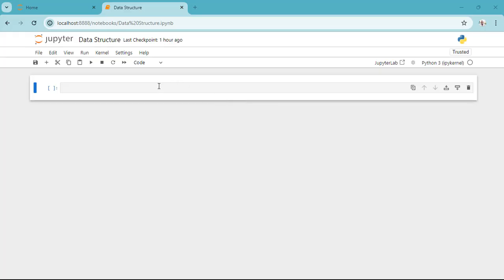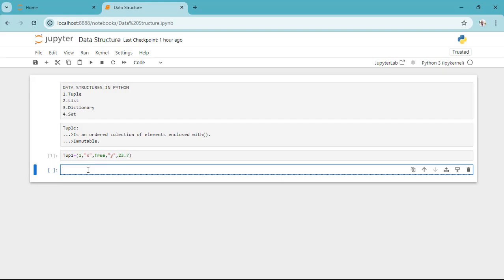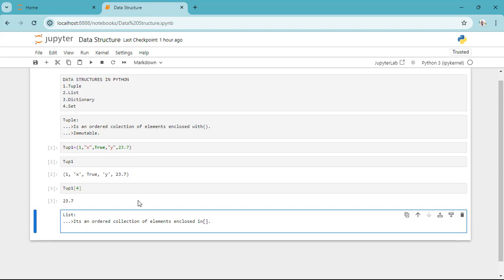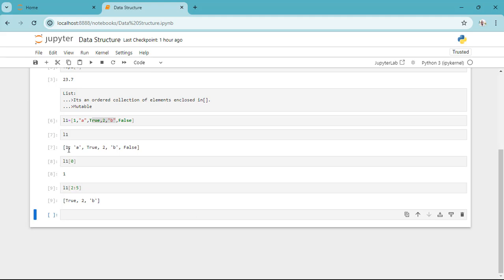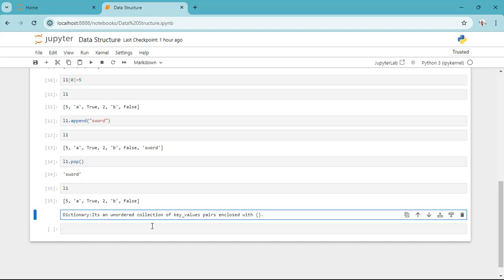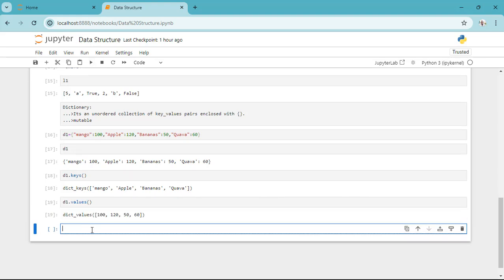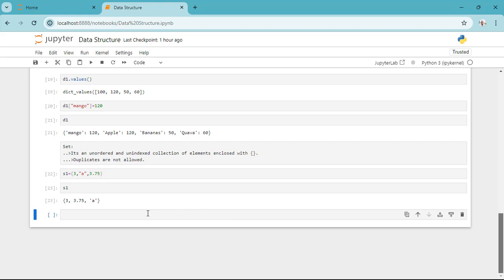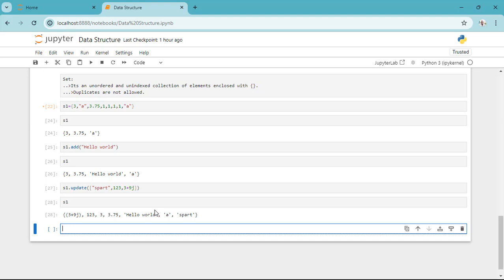Data Stuctures and Algorithm in python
I'm thrilled to bring onboard a  more elaborate way of handling data structures in python giving examples.